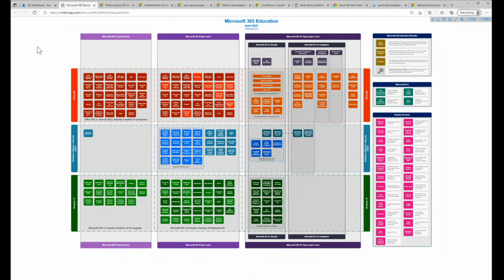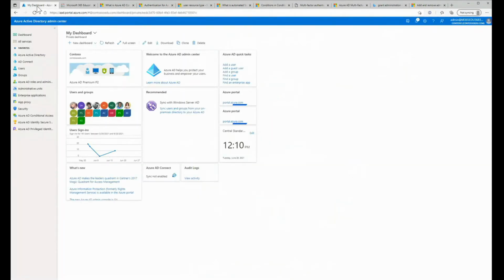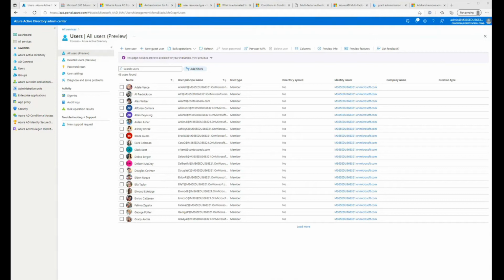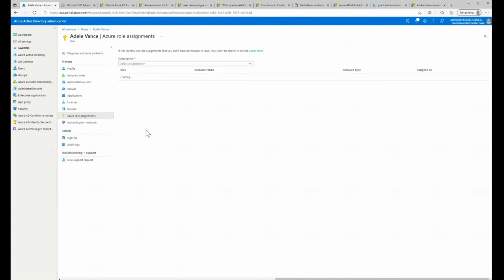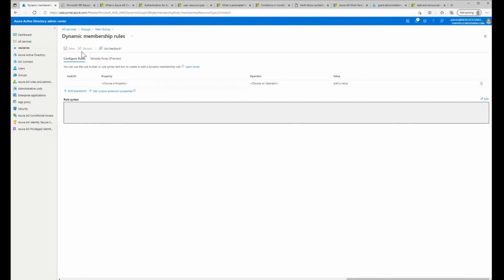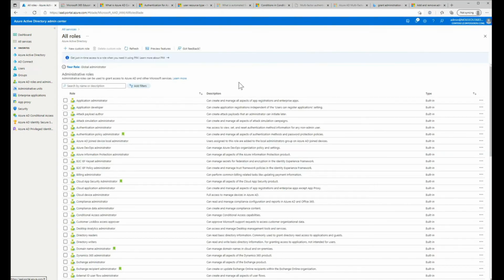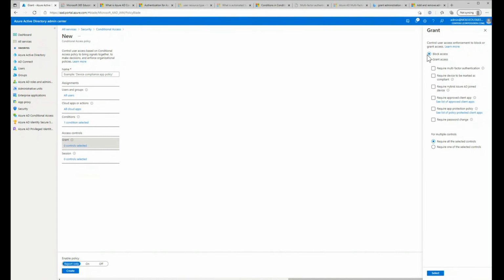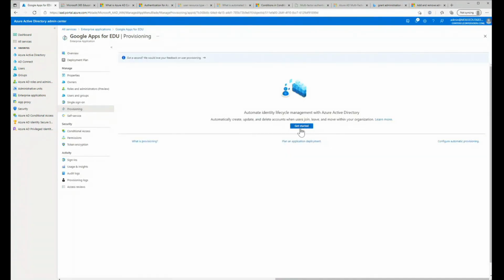Getting started with Azure Active Directory for IT Admins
Automated User Provisioning: What is automated SaaS app user provisioning in Azure Active Directory | Microsoft Docs